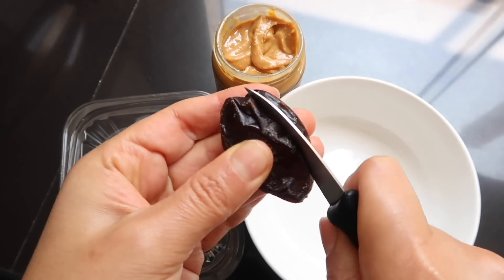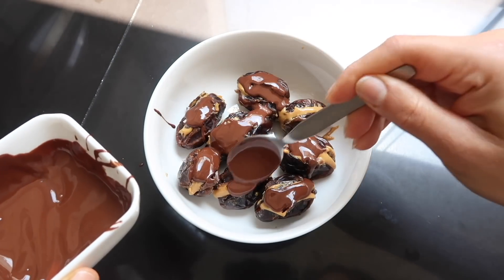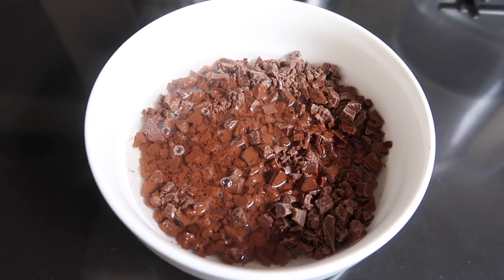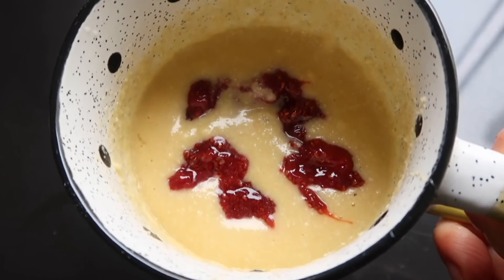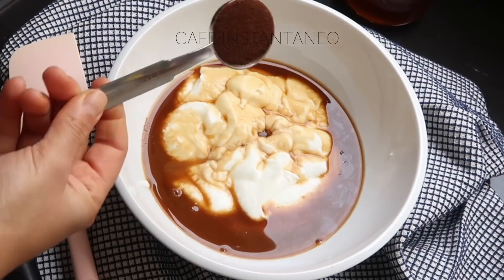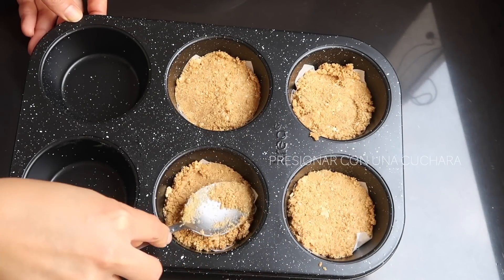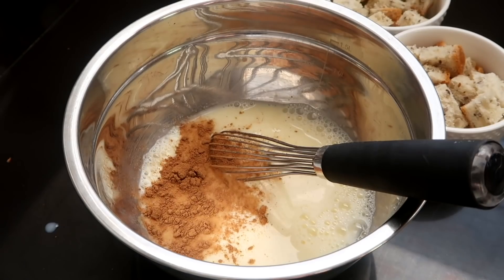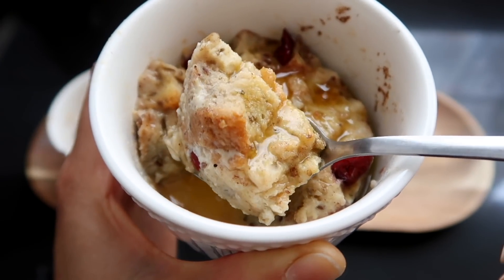7 POSTRES CON VERSIONES SALUDABLES | Michela Perleche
Una  de las cosas que más me gusta hacer es preparar postres. Yo creo que podemos disfrutar de postres mientras tratamos de llevar una vida saludable asi que aqui les he recopilado 7 de mis recetas de postres que estoy segura les va a encantar. Estas recetas son muy variadas y hay de todo para todos! Brownies, tiramisu, mug cakes, etc.

🎁 Mis favoritos en Amazon

» I N S T A G R AM : michelaperleche

TIME STAMPS:

00:00 INTRO
00: 25 POSTRE #1 (DATILES RELLENOS)
03:12 POSTRE #2 (BROWNIES)
06:37 POSTRE #3 (MUG CAKE DE VAINILLA CON FRESAS)
08:14 POSTRE #4 (MUG CAKE DE CHOCOLATE)
09:42 POSTRE #5 (TIRAMISU)
11:11 POSTRE #6 (CHEESECAKE)
13:45 POSTRE #7 (BUDIN DE PAN)

INGREDIENTES:

POSTRE #1 (DATILES RELLENOS):

Dátiles
Chocolate 70% cacao
Mantequilla de Maní

POSTRE #2 (BROWNIES):

3 PLATANOS MADUROS
2 TAZAS AVENA
1/2 TAZA CACAO EN POLVO
2 HUEVOS
1 CDTA VAINILLA
1 CDTA BICARBONATO
1/4 CDTA SAL

***OPCIONAL: YO NO USÉ NINGUN ENDULZANTE PORQUE LOS PLÁTANOS ESTABAN SUPER DULCES, PERO SI CREEN QUE NECESITAN AGREGAR ALGUN ENDULZANTE LO PUEDEN HACER.

GANACHE:

1/2 TAZA CHOCOLATE BITTER
DE 3 A 4 CDAS DE AGUA BIEN CALIENTE

POSTRE #3 (MUG CAKE DE VAINILLA CON FRESAS):

2 CDAS HARINA DE COCO
¼ CDTA POLVO PARA HORNEAR
PIZCA DE SAL
1 HUEVO
1 CDAS ACEITE DE COCO
1 CDA MIEL
2 CDAS LECHE ALMENDRAS
1 CDA MERMELADA FRESA
¼ TAZA DE FRUTOS ROJOS PARA DECORAR
2 CDAS YOGURT GRIEGO PARA DECORAR

POSTRE #4 (MUG CAKE DE CHOCOLATE):

2 CDAS HARINA DE COCO
2 CDAS CACAO
¼ CDTA POLVO PARA HORNEAR
1 HUEVO
2 CDAS ACEITE DE COCO
2 CDAS MIEL
2 CDAS LECHE ALMENDRAS

POSTRE #5 (TIRAMISU):

1 ½ taza de yogurt griego
¼ taza de cafe espresso
1 cda cafe instantaneo
3 cdas de miel
2 cdtas cocoa en polvo
1 cdta vainilla
250 g galletas de vainilla
Chocolate semi amargo y cacao en polvo para decorar

POSTRE #6 (CHEESECAKE):

INGREDIENTES PARA LA BASE:

1/3 taza de galletas molidas (yo usé unas de vainilla)
⅓ taza de harina de almendras
1 cda de miel de abeja (opcional, lee las notas de abajo)
2 cdas aceite de coco, derretido
Pizca de sal

INGREDIENTES PARA EL RELLENO:
227 gramos de queso crema light.
¼ taza de yogurt griego natural, fat free.
El endulzante que más te guste ( yo no usé ninguno, lee la nota de abajo)
1 cdta. Zumo de limón
2 huevos
2 yemas
1 cdta. vainilla

POSTRE #7 (BUDÍN DE PAN): 3 porciones

3 REBANADAS DE PAN INTEGRAL (SI SON DEL DIA ANTERIOR ES MEJOR)
1 TAZA DE LECHE
2 CDAS STEVIA EN POLVO (PUEDES USAR EL ENDULZANTE DE TU PREFERENCIA)
1 CDTA VAINILLA
1 CDTA CANELA EN POLVO
¼ TAZA DE ARÁNDANOS SECOS
PARA SERVIR: MIEL DE ABEJA O TU MIEL FAVORITA.

2 a 2 1/2 MINUTOS EN EL MICROONDAS ó 25-30 MIN. EN UN HORNO PRE-CALENTADO 170 C.

Las calorías mencionadas son un aproximado y no es mi recomendación como dieta ideal. Todos somos distintos y tenemos diferentes necesidades. Consulta con un especialista si tienes alguna duda con respecto a tu dieta.

Si llegaron hasta aquí las quiero mucho mucho! ♥♥♥♥♥